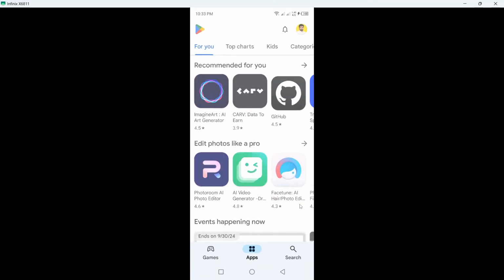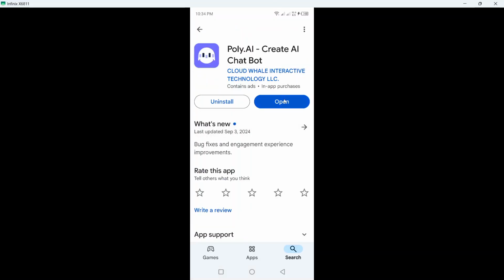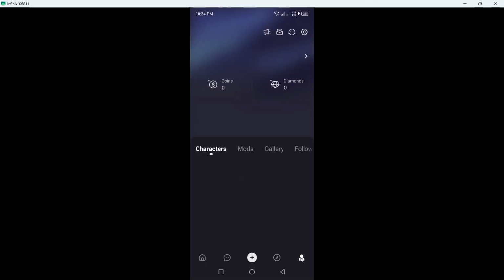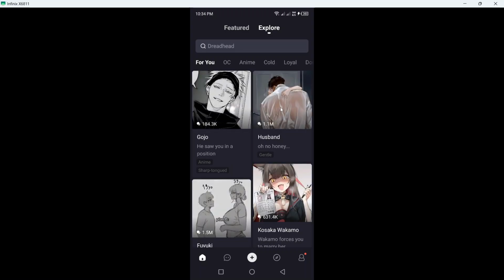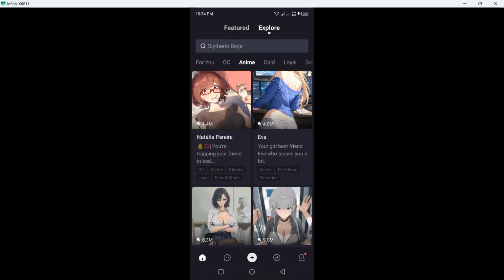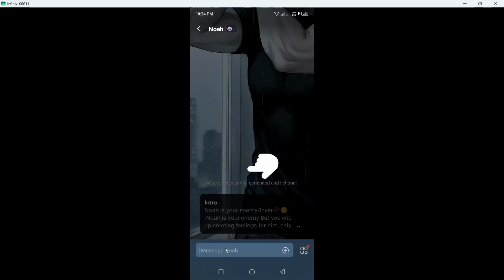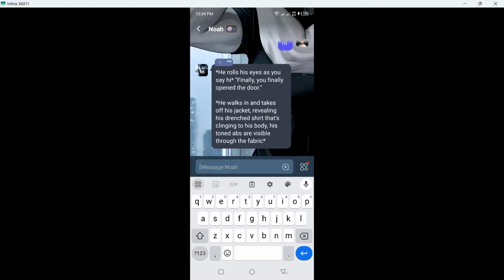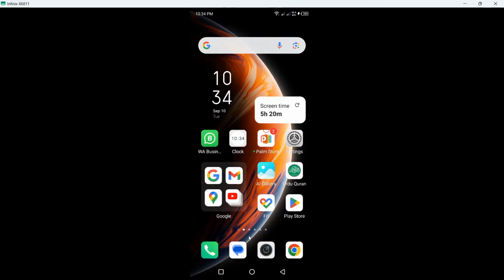How To Use Poly AI (2024) Step-By-Step